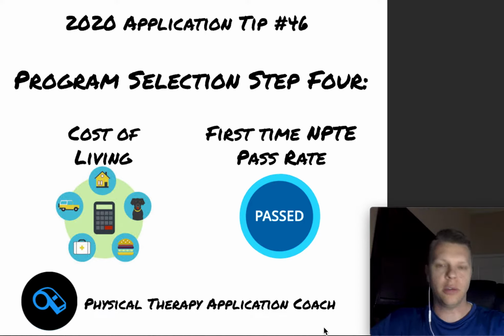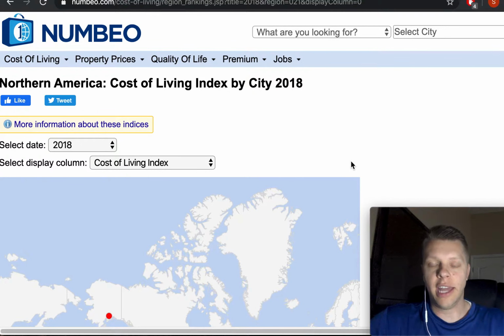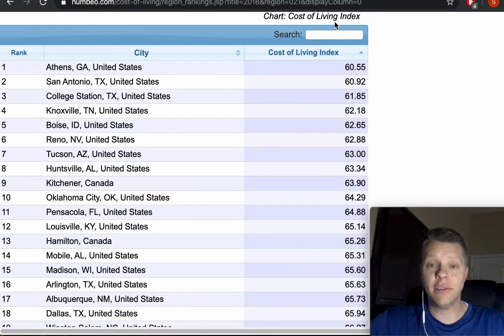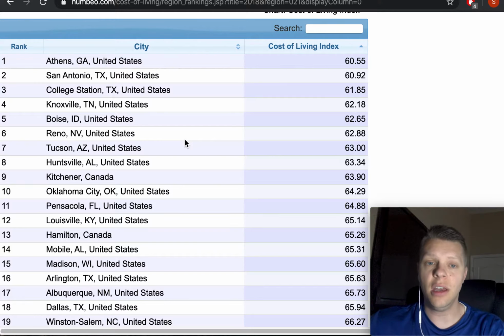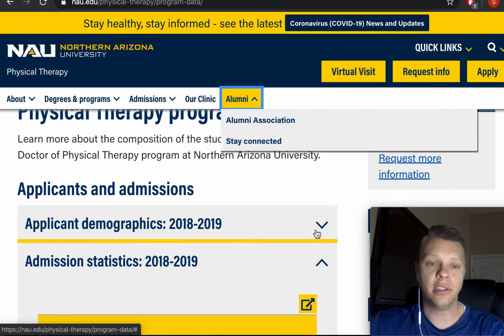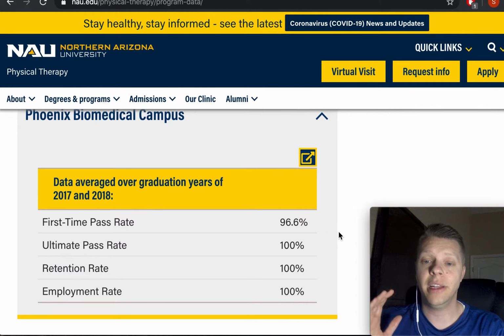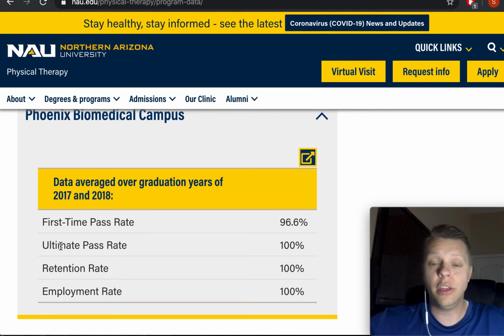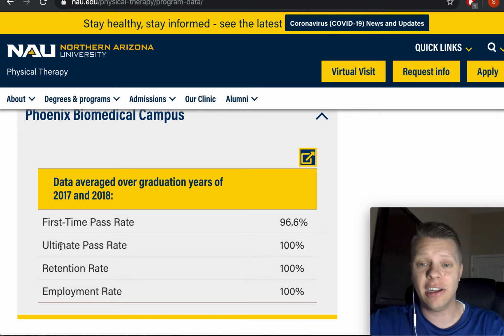Where Should I go to Physical Therapy School Part 4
Video breaking down step 4 of DPT program selection. We will now include cost of living and and first time NPTE pass rate. Choosing to attend a DPT program in an area of the country with a lower cost of living can save you tens of thousands of dollars. The next most important factor for DPT program selection is a high NPTE first time pass rate. Why? Because you are going to PT school to get a PT license! That is your main goal so you can get a job ASAP and start paying down loans and moving on with your life. NPTE first time pass rates are not always easy to find on program specific websites. The programs that have what I consider to be “high” pass rates (95% or greater) will usually post this statistic proudly on their website or will freely give you the percentage after you send them a quick email. I would ask for their last 2-3 year first time pass rates so you can see if they are relatively consistent. Buyer beware, most programs will publish their “ultimate pass rate” which I think is a horrible statistic to share because it can be very misleading. The ultimate pass rate is the number of individuals that eventually pass the NPTE. If a program is unwilling to share their first time pass rate with you because they are only “required” to show you their ultimate pass rate, then I would think twice about applying to that program. Transparency is essential and they may be trying to hide something.